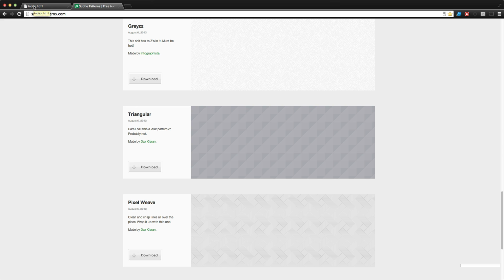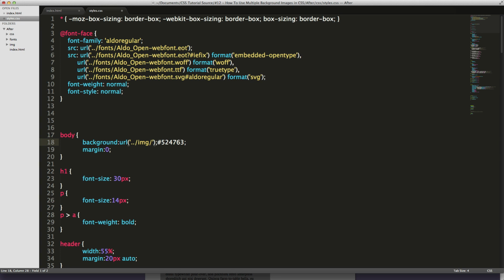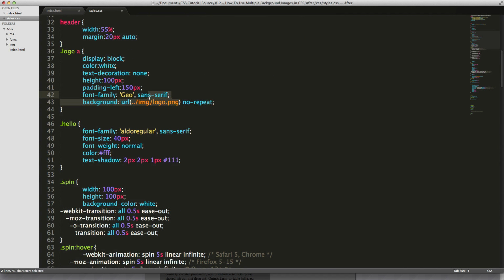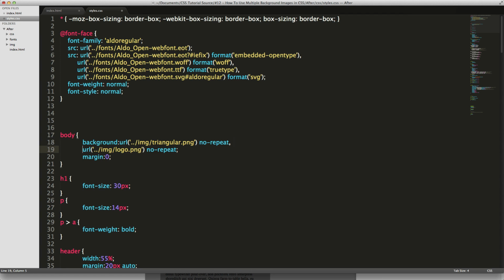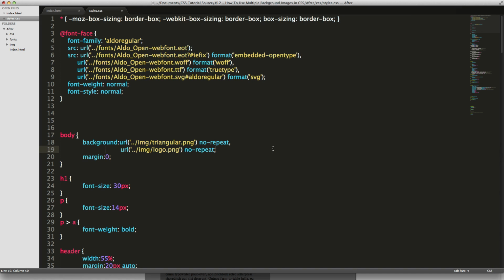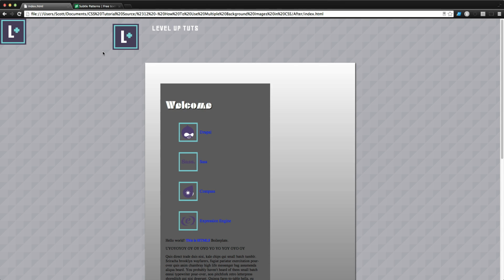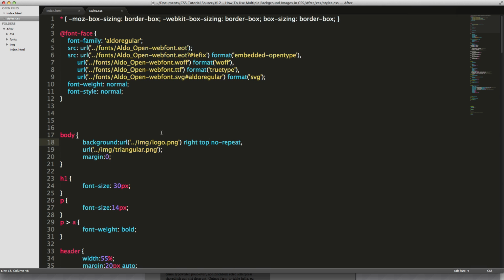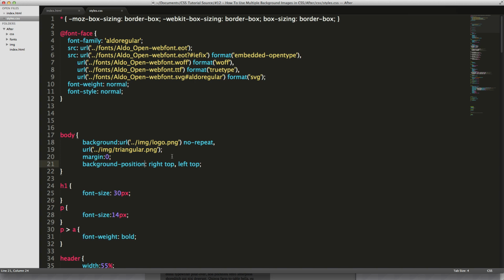CSS3 Tutorials #12 - How To Use Multiple Background Images in CSS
The 12th tutorial in the CSS3 tutorial series. In this lesson, I'll be showing how to have multiple background images and layer them using css3.